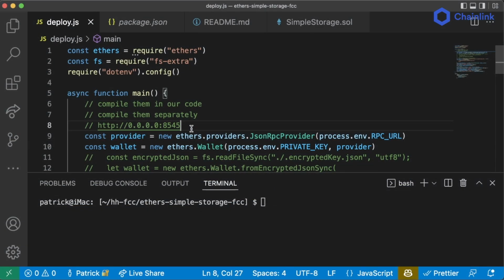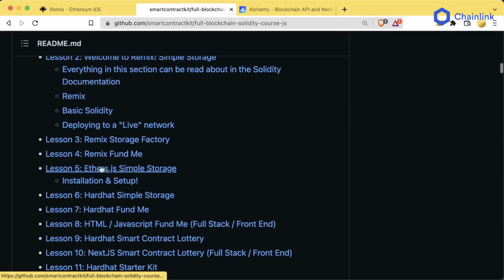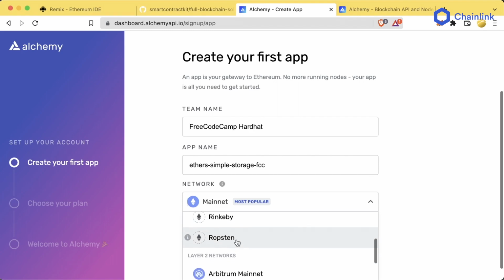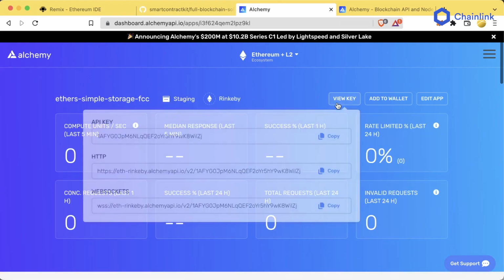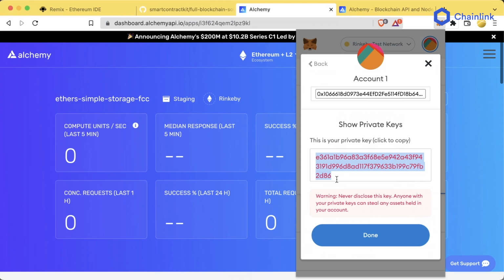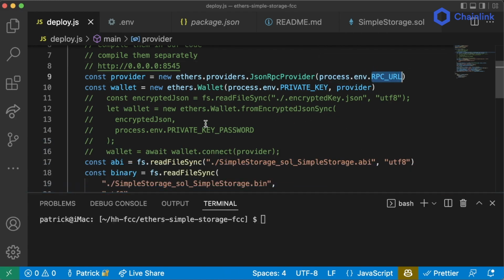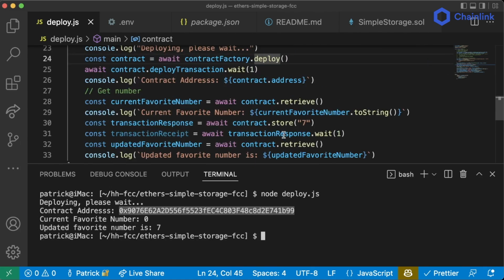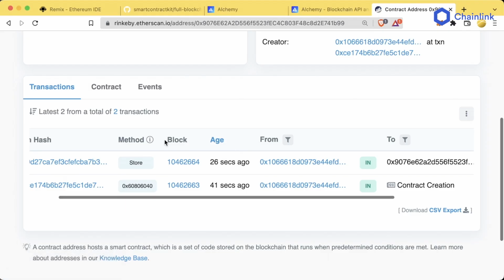Deploying to Testnet or Mainnet | Ultimate Web3 Solidity & Javascript Course | Lesson 5 Pt. 16